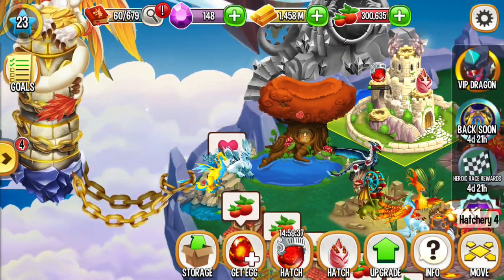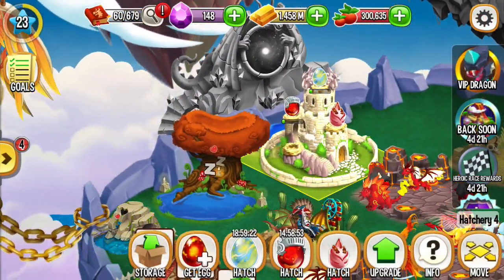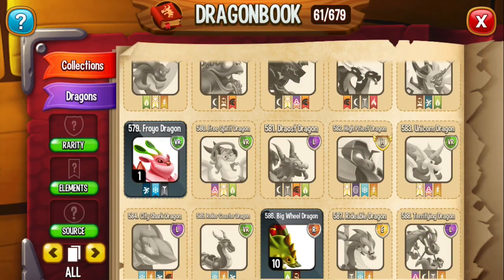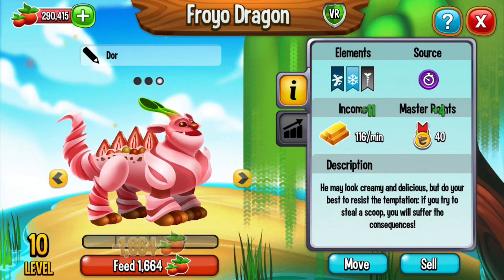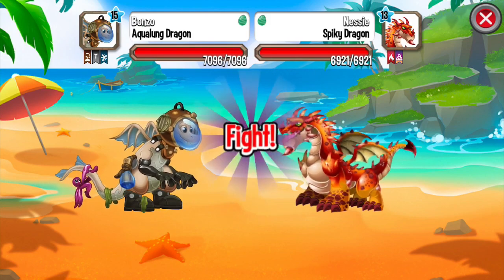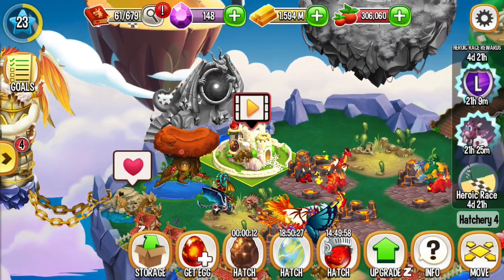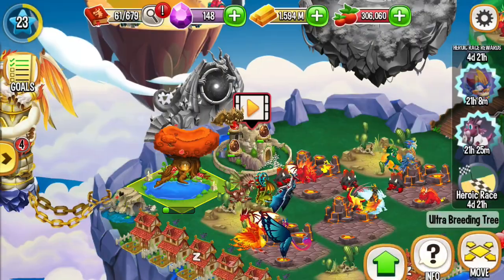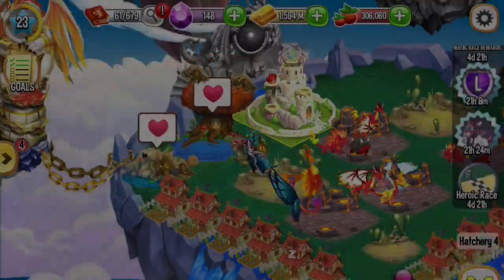Dragon City Gameplay Tutorial Part 29 Level 23 (Got Medieval Dragon & Fluorescent Dragon)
to get new tips and answers about Dragon City.

to see Full Breeding Tutorial on How to Breed All Basic Dragons, How to Breed Rare Dragons, and How To Breed Legendary Dragons (Legacy, Wind, Crystal, Nirobi, Mirror, Droconos, Abyss, Mirage, Millenium, Forge, etc.).

Dragon City Gameplay Tutorial Part 29 Level 23 (Got Medieval Dragon & Fluorescent Dragon) & Froyo Dragon